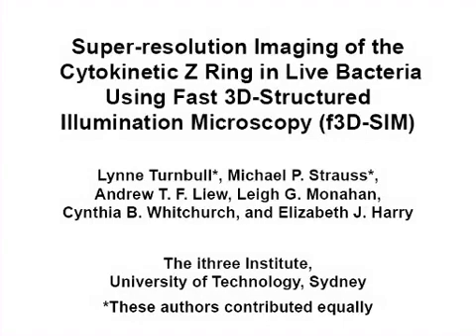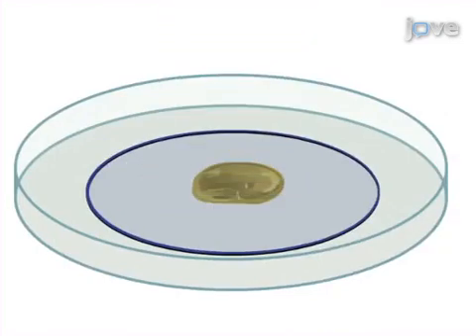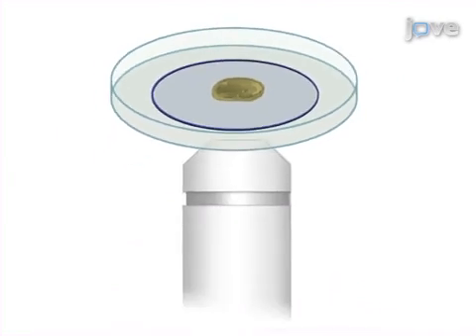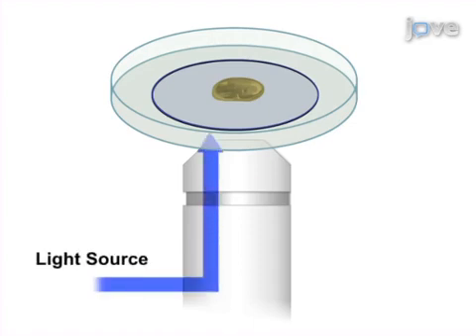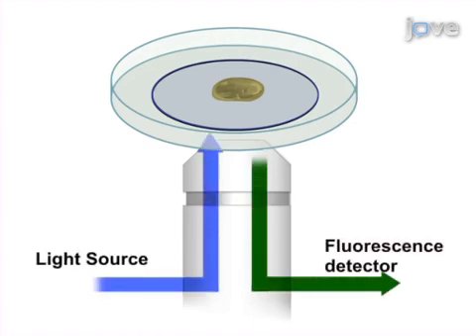Super-Resolution Imaging Of Cytokinetic Z Ring: Live Bacteria-Preview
Super-resolution Imaging of the Cytokinetic Z Ring in Live Bacteria Using Fast 3D-Structured Illumination Microscopy (f3D-SIM) -  a 2 minute Preview of the Experimental Protocol

Lynne Turnbull, Michael P. Strauss, Andrew T. F. Liew, Leigh G. Monahan, Cynthia B. Whitchurch, Elizabeth J. Harry
University of Technology, Sydney, The ithree Institute;

Spatiotemporal information about dynamic proteins inside live cells is crucial for understanding biology. A type of super-resolution microscopy called fast 3D-structured illumination microscopy (f3D-SIM) reveals unique information about the cytokinetic Z ring in bacteria: both its bead-like appearance and the rapid dynamics of FtsZ within the ring.